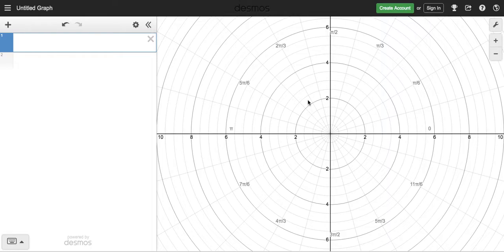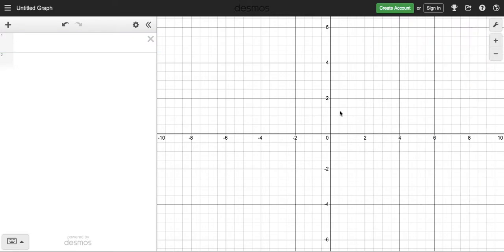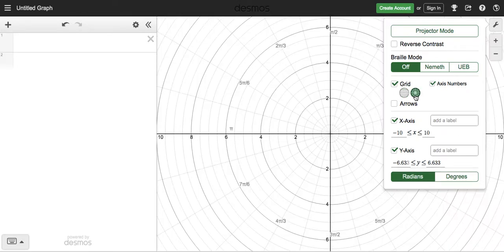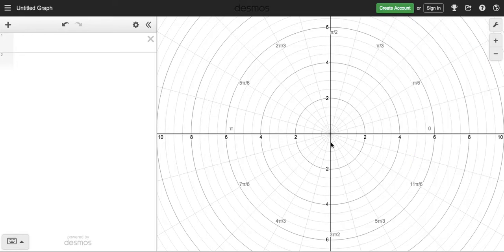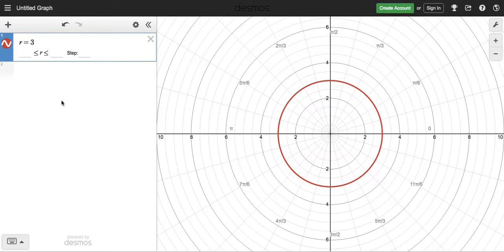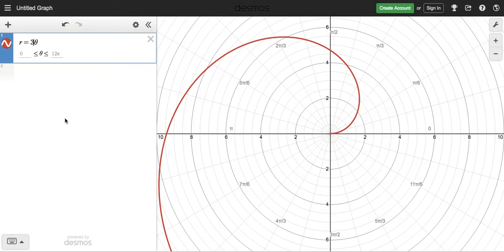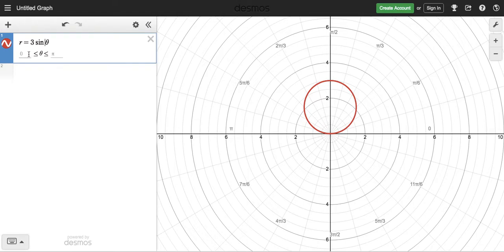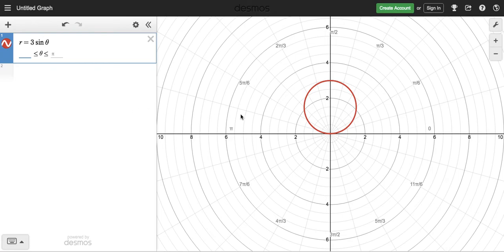Desmos Polar Walkthrough